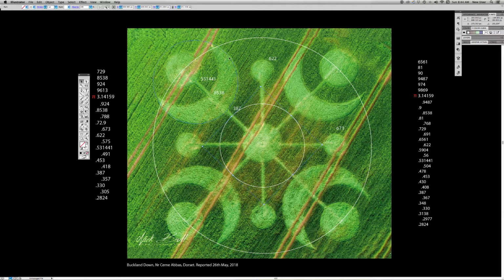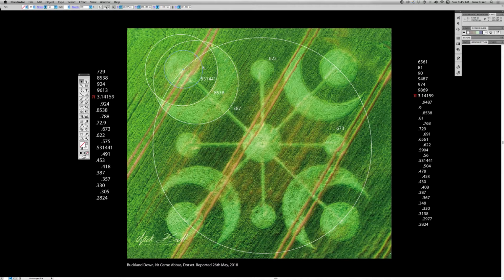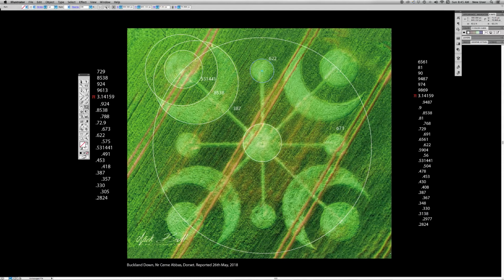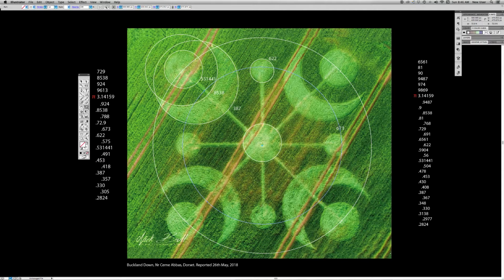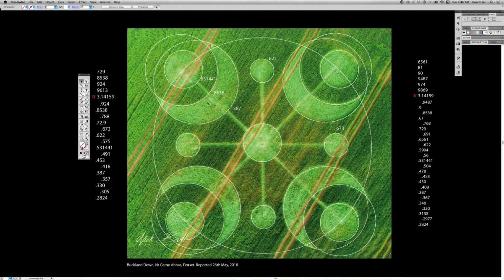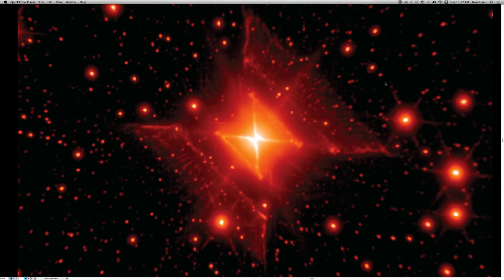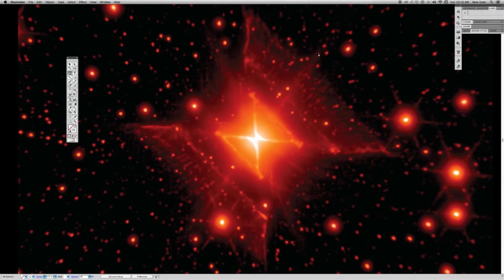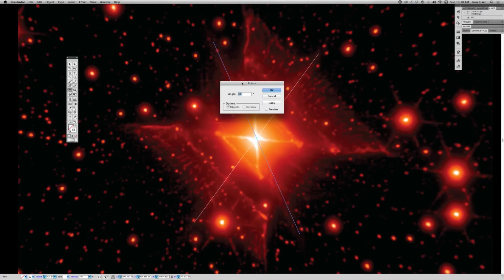Crop circle ratios 4 : Buckland Down, 26th May, 2018, Red Square nebula.